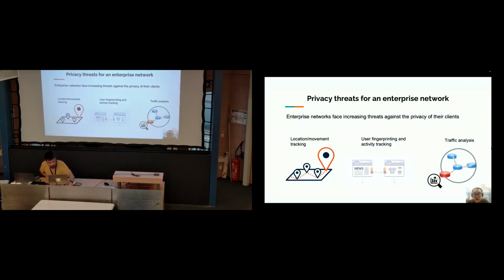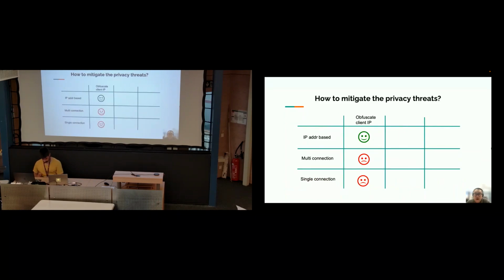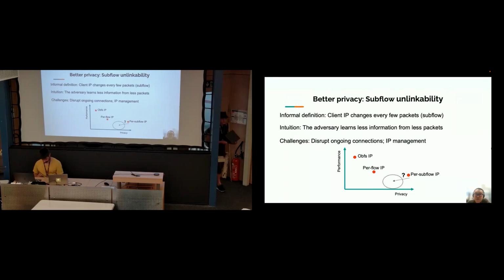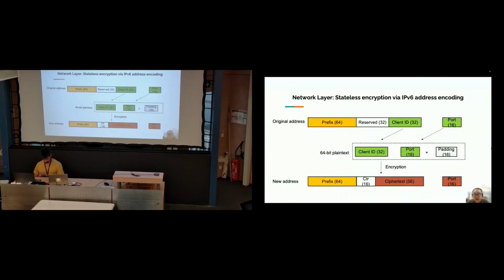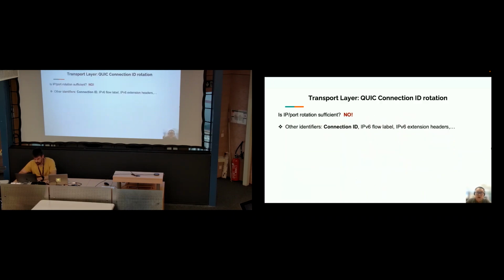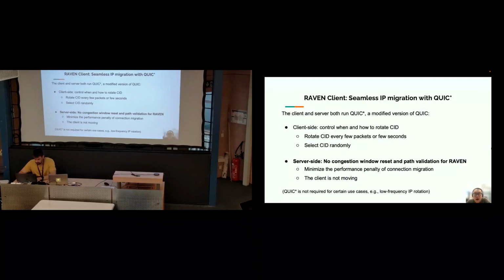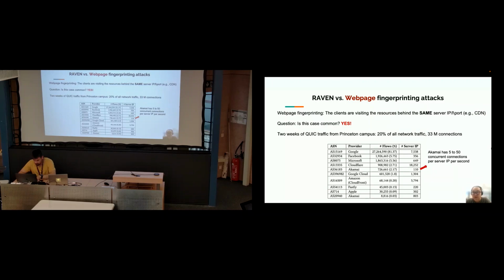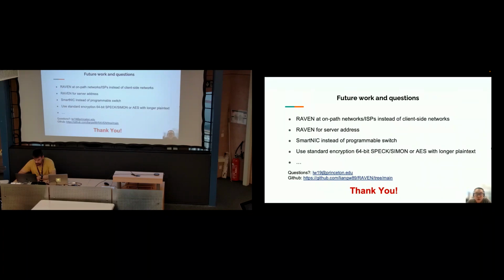[1A] RAVEN: Stateless Rapid IP Address Variation for Enterprise Networks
'RAVEN: Stateless Rapid IP Address Variation for Enterprise Networks' presented during Session 1A: Anonymity and Traffic Analysis at PETS 2023.

Presented by: Liang Wang